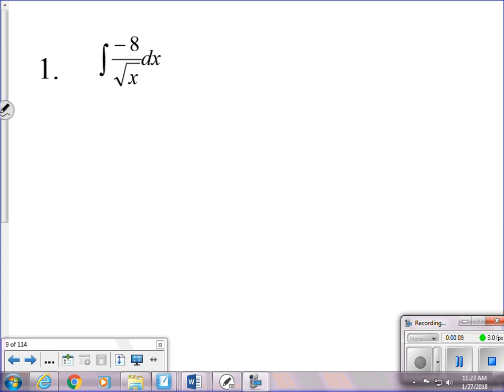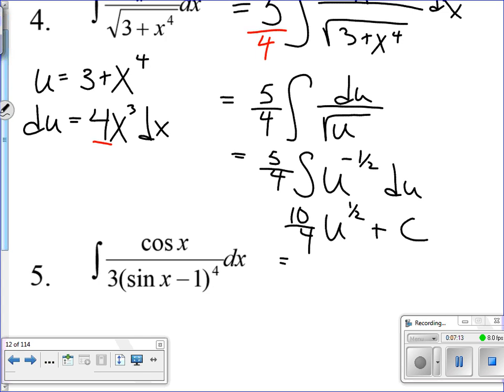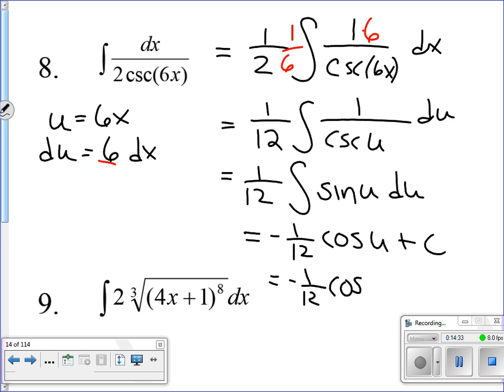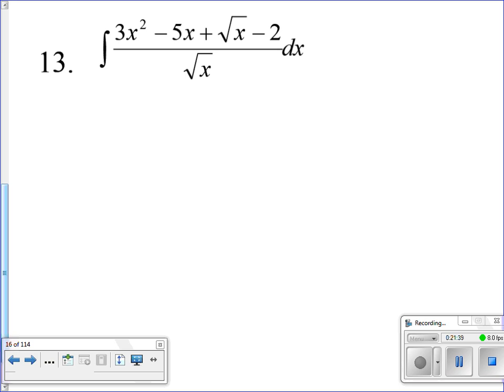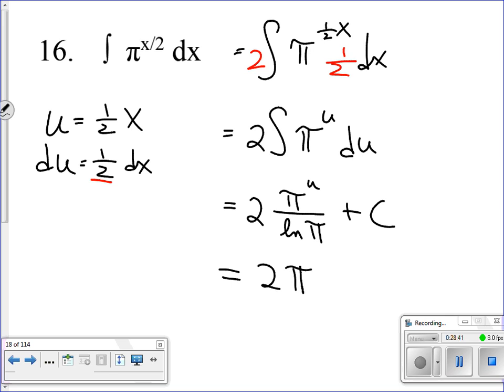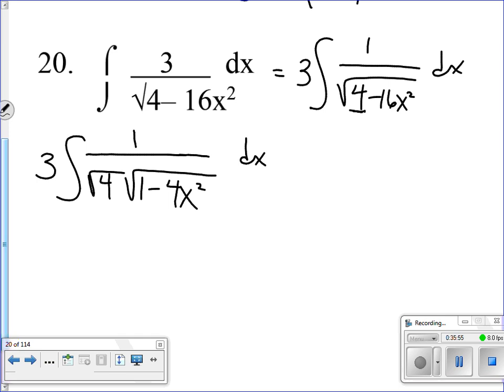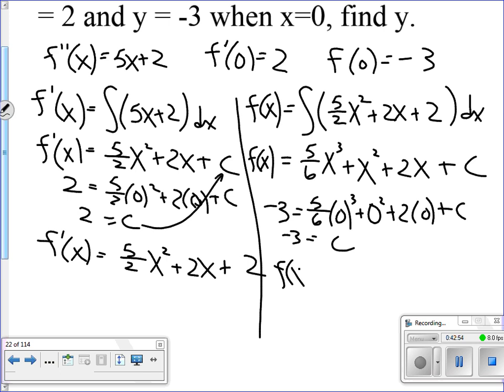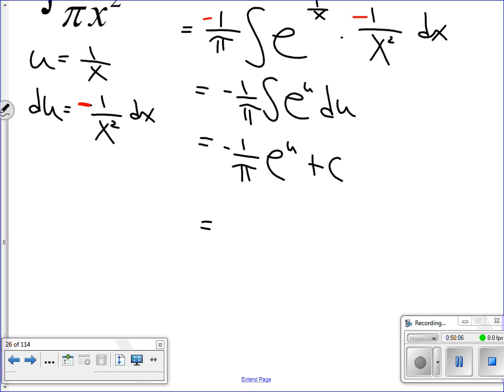Antidifferentiation Review All